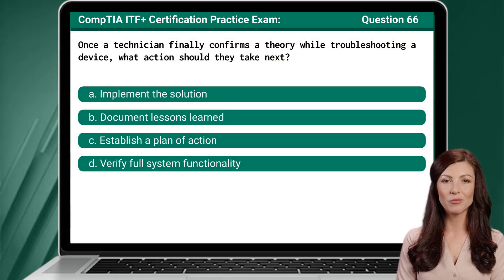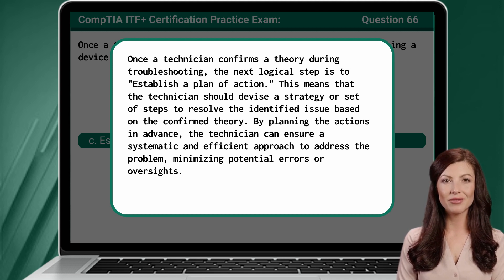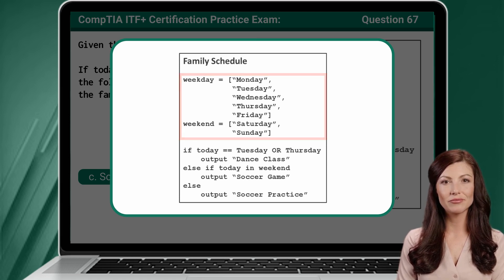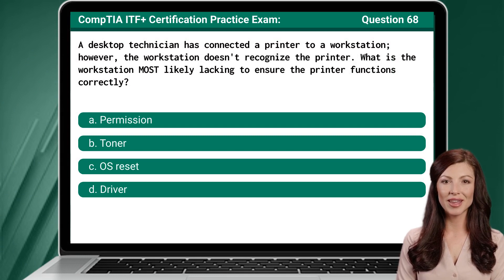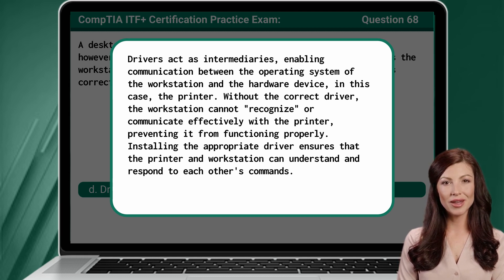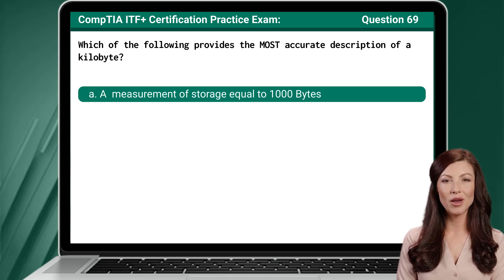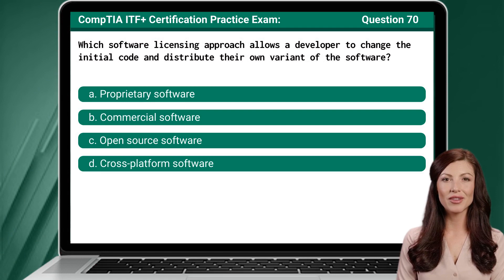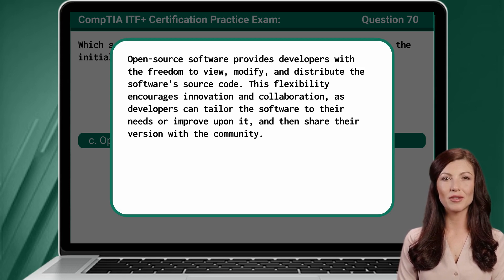CompTIA ITF+ (FC0-U61) | Practice Exam | Questions 66-70